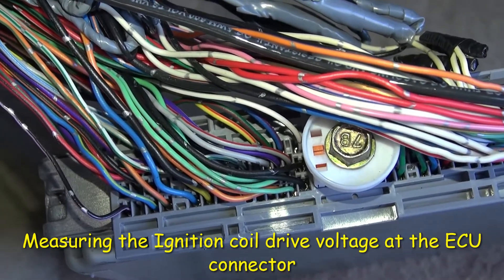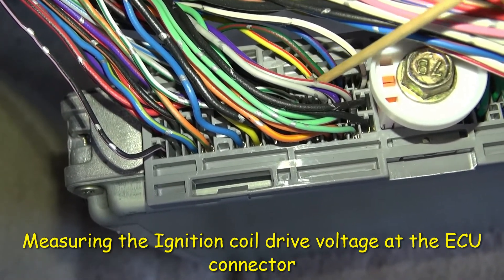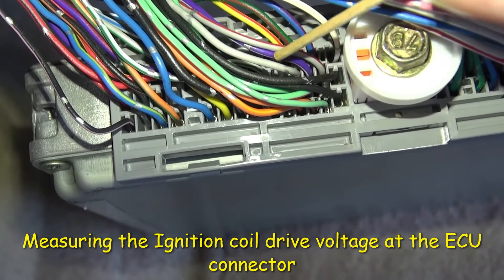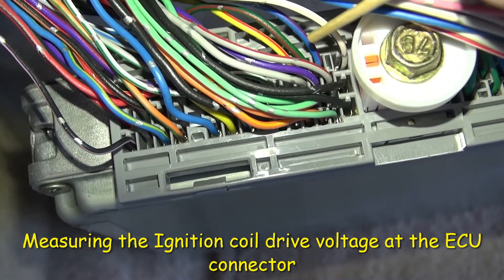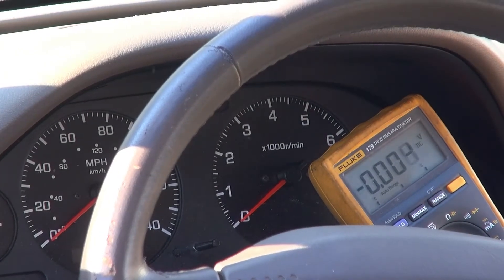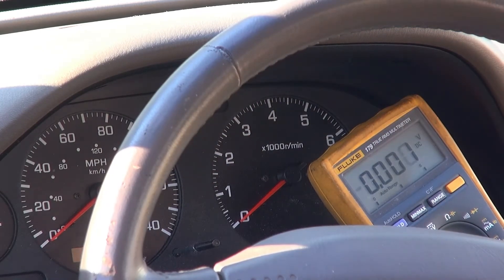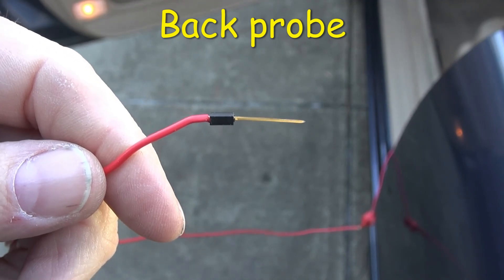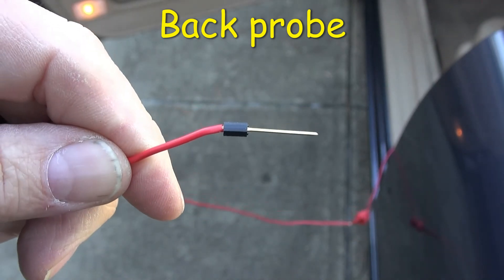Nissan P1320 measuring the Ignition coil drive voltages of MAS aftermarket coils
The voltage should be under ,2v at idle and under .32v at 2,500 rpm.  The readings I see are very close to normal expected values.   The coils are MAS aftermarket coils, will be doing the same test using Hitachi coils to compare results